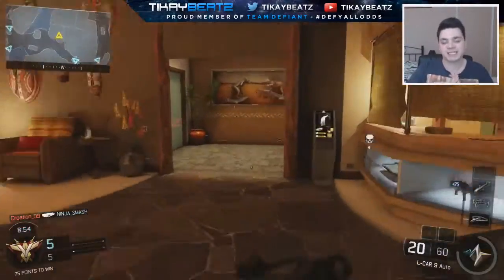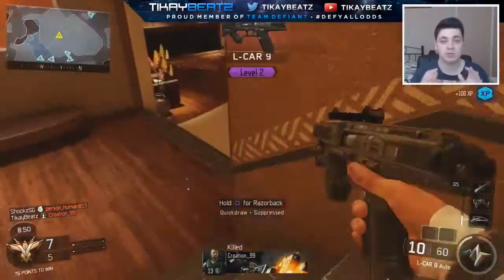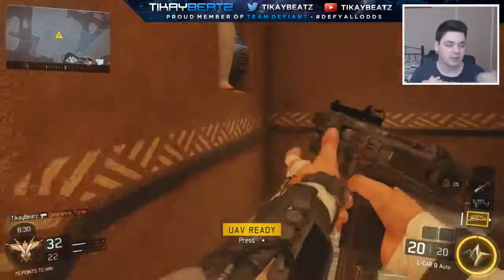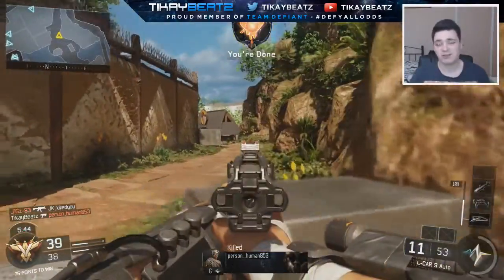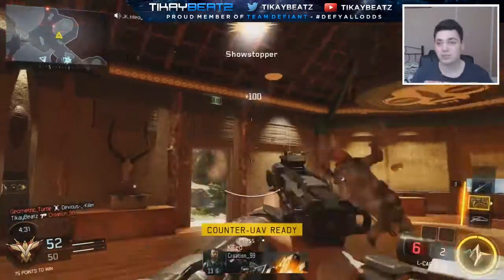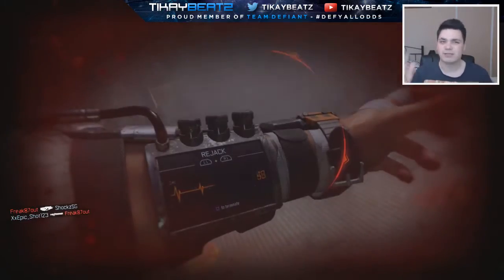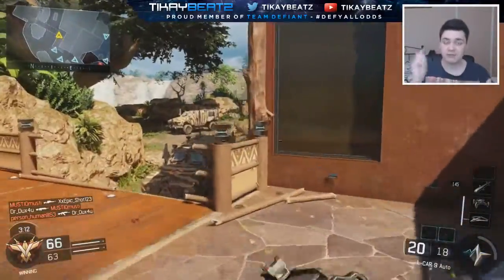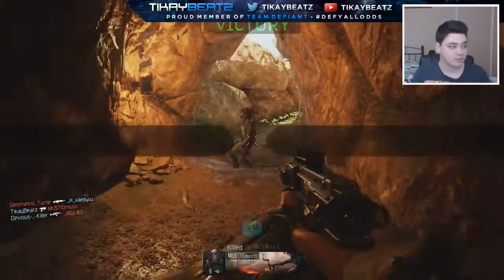"BEST PISTOL" - L-CAR 9 Full Auto Pistol (BO3 Pistol Gameplay)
Hope you enjoyed the BO3 Pistol Action using the L-Car 9 Fully Automatic Pistol.